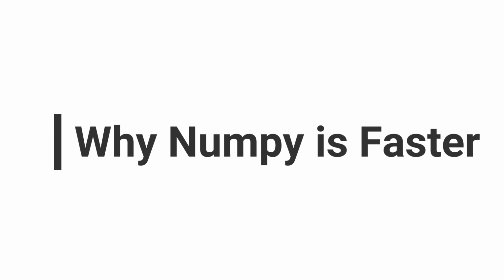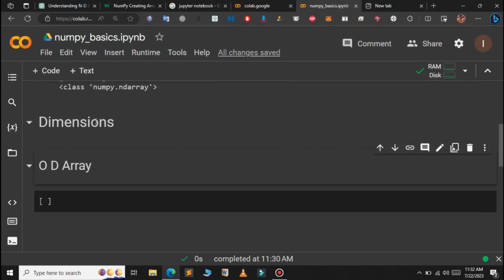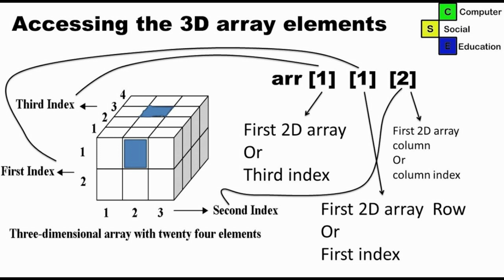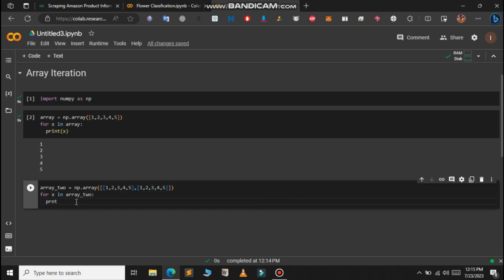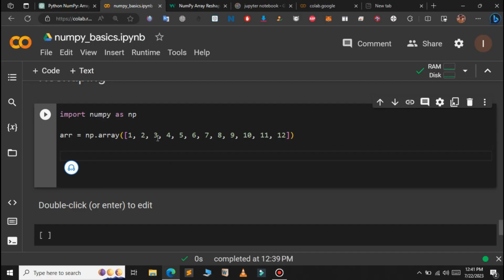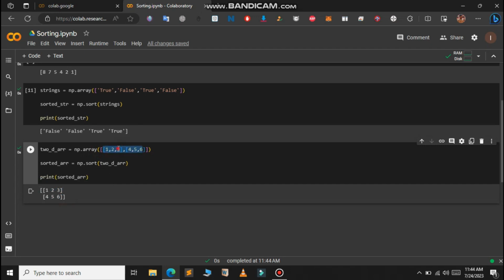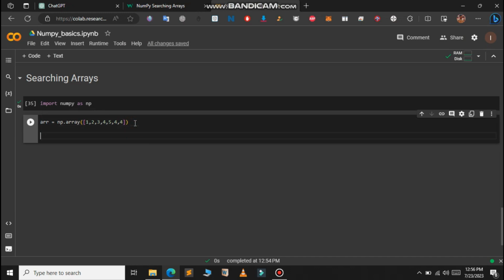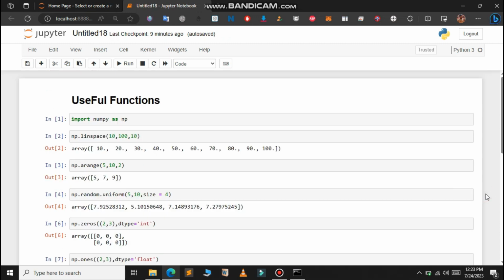Python NumPy Tutorial for Beginners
📺 Welcome to our comprehensive NumPy crash course, where we'll take you on a fast-paced, 45-minute journey to becoming a NumPy pro! 📺

Are you ready to unleash the power of numerical computing with Python? Look no further! In this action-packed video, we'll dive deep into the world of NumPy, the fundamental library for scientific computing in Python. Whether you're a beginner eager to learn the ropes or an experienced coder seeking to enhance your skills, this course is perfect for you.

NumPy is the backbone of scientific computing in Python. It's an essential library for numerical operations, offering powerful multi-dimensional arrays and a vast collection of functions for mathematical, logical, and statistical operations. Understanding NumPy is a must for anyone working in data analysis, machine learning, or scientific research.

🔹 How to install NumPy and set up your Python environment.
🔹 Creating and manipulating NumPy arrays efficiently.
🔹 Understanding broadcasting and vectorization for lightning-fast computations.
🔹 Performing mathematical operations and statistical analyses on arrays.
🔹 Slicing, indexing, and reshaping arrays to extract valuable insights from your data.
🔹 Exploring advanced NumPy functionalities and tricks of the trade.

💼 Why Learn NumPy? 💼
NumPy is a game-changer in the Python ecosystem. Mastering NumPy will empower you to work with large datasets, accelerate computation times, and solve complex mathematical problems with ease. Many popular Python libraries, like Pandas and SciPy, build upon the foundation of NumPy, making it an invaluable skill for any data scientist or Python enthusiast.

🔹 Python beginners curious about scientific computing.
🔹 Data analysts and scientists seeking to level up their Python skills.
🔹 Machine learning enthusiasts eager to manipulate data effectively.
🔹 Anyone looking to boost their productivity and coding capabilities.

0:00 - Introduction
2:30 - Installing NumPy
4:15 - Creating NumPy Arrays
9:20 - Array Operations
14:10 - Array Slicing and Indexing
18:40 - Mathematical Functions
24:15 - Aggregation and Statistics
28:50 - Array Reshaping
32:25 - Array Concatenation and Splitting
36:55 - Advanced NumPy Features
40:30 - Tricks and Tips
43:15 - Conclusion
45:00 - End of Tutorial

⏰ Time to Take Your Skills to the Next Level! ⏰
Join us on this thrilling 45-minute NumPy adventure and emerge as a proficient NumPy user! Click that play button and let's get started.